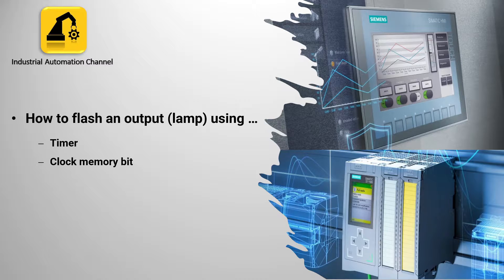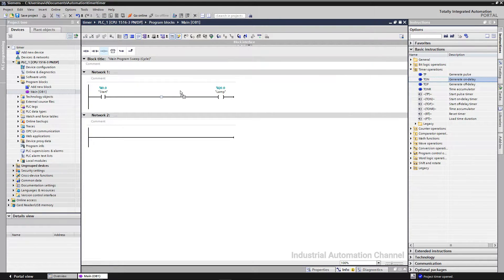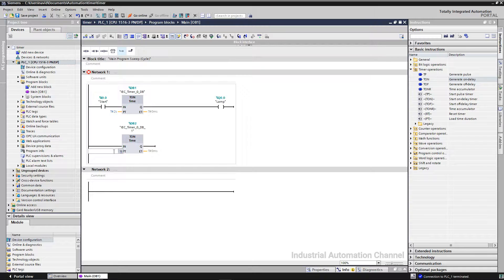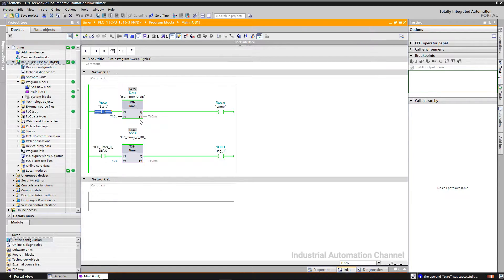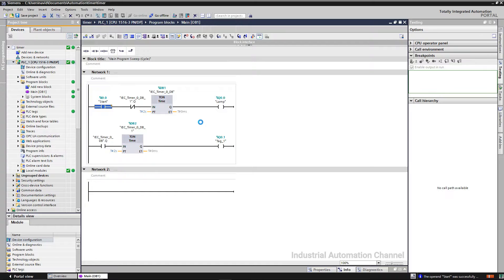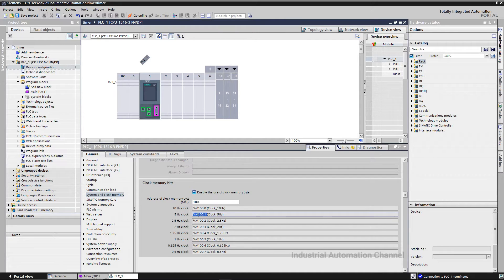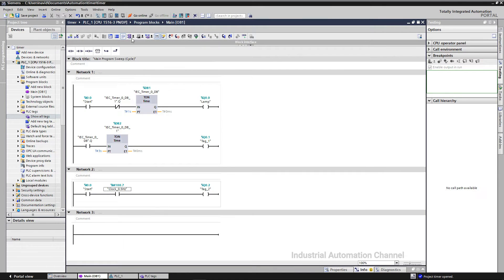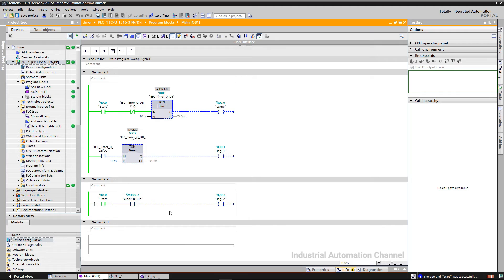TIA Portal #12: Flashing a lamp using timer or clock memory in TIA Portal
In this video you will learn how to combine the TON (on-delay timers) with each other to generate a flashing signal and turn on and off a lamp.
With the second method you will learn flashing with using clock memory bit of plc.